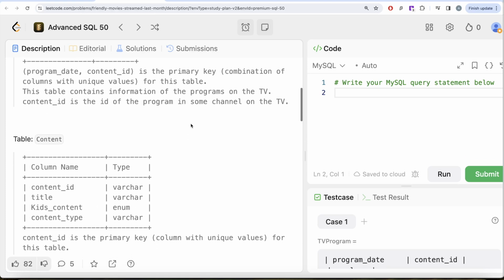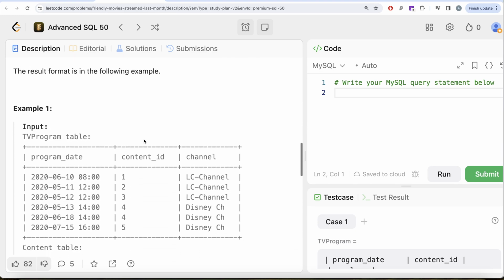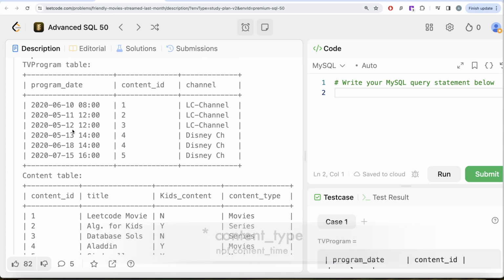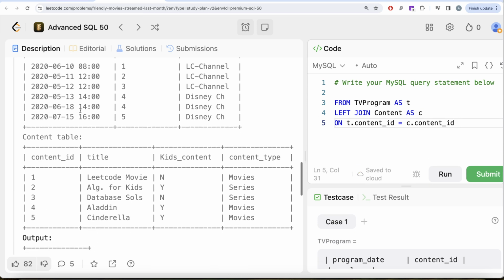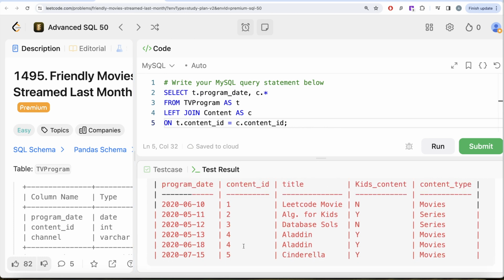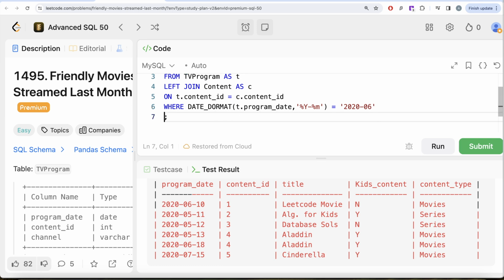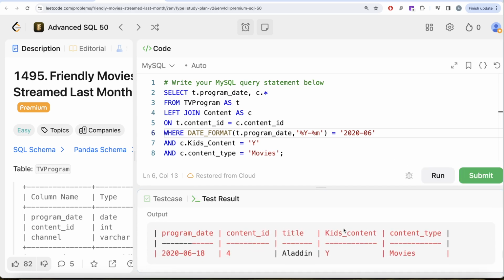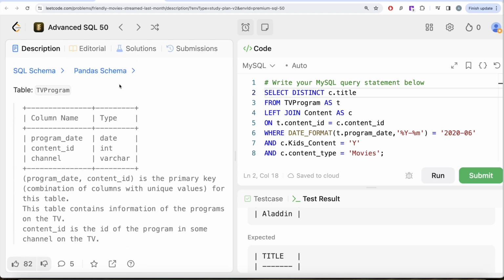High Salary SQL Strategies: 50 Essential Interview Questions Answers! - Data Science | Leetcode 1495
Welcome to this episode of our groundbreaking series designed to take your SQL skills to the next level! In this series, we're tackling 50 of the most challenging and insightful interview questions on advanced SQL, aimed at transforming you from an intermediate user to a bona fide sql expert. Whether you're preparing for a job interview , seeking to enhance your data manipulation capabilities, or simply passionate about mastering the complexities of SQL, this series is your ultimate roadmap.

SQL Schema:
Create table If Not Exists TVProgram (program_date date, content_id int, channel varchar(30))
Create table If Not Exists Content (content_id varchar(30), title varchar(30), Kids_content ENUM('Y', 'N'), content_type varchar(30))
Truncate table TVProgram
insert into TVProgram (program_date, content_id, channel) values ('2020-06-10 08:00', '1', 'LC-Channel')
insert into TVProgram (program_date, content_id, channel) values ('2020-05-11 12:00', '2', 'LC-Channel')
insert into TVProgram (program_date, content_id, channel) values ('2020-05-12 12:00', '3', 'LC-Channel')
insert into TVProgram (program_date, content_id, channel) values ('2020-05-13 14:00', '4', 'Disney Ch')
insert into TVProgram (program_date, content_id, channel) values ('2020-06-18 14:00', '4', 'Disney Ch')
insert into TVProgram (program_date, content_id, channel) values ('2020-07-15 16:00', '5', 'Disney Ch')
Truncate table Content
insert into Content (content_id, title, Kids_content, content_type) values ('1', 'Leetcode Movie', 'N', 'Movies')
insert into Content (content_id, title, Kids_content, content_type) values ('2', 'Alg. for Kids', 'Y', 'Series')
insert into Content (content_id, title, Kids_content, content_type) values ('3', 'Database Sols', 'N', 'Series')
insert into Content (content_id, title, Kids_content, content_type) values ('4', 'Aladdin', 'Y', 'Movies')
insert into Content (content_id, title, Kids_content, content_type) values ('5', 'Cinderella', 'Y', 'Movies')

Pandas Schema:
data = [['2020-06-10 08:00', 1, 'LC-Channel'], ['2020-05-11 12:00', 2, 'LC-Channel'], ['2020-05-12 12:00', 3, 'LC-Channel'], ['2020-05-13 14:00', 4, 'Disney Ch'], ['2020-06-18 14:00', 4, 'Disney Ch'], ['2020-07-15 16:00', 5, 'Disney Ch']]
tv_program = pd.DataFrame(data, columns=['program_date', 'content_id', 'channel']).astype({'program_date':'datetime64[ns]', 'content_id':'Int64', 'channel':'object'})
content = pd.DataFrame(data, columns=['content_id', 'title', 'Kids_content', 'content_type']).astype({'content_id':'object', 'title':'object', 'Kids_content':'object', 'content_type':'object'})

What to Expect:

Detailed Explanations: We don't just solve the question; we dissect it. You'll understand not only the 'how' but also the 'why' behind each solution, ensuring you can apply these principles to a variety of SQL challenges.
Step-by-Step Approach: Our tutorials are designed to be easy to follow.
Real-World Applications: These aren't just theoretical exercises. Each question is selected for its relevance to real-world SQL problems, ensuring you gain practical skills that you can apply in a professional setting.

SQL remains one of the most in-demand skills in the tech industry, and for a good reason. It's the backbone of data analysis, database management, and many forms of programming. As data continues to drive decision-making in businesses worldwide, the ability to manipulate and retrieve data efficiently becomes increasingly valuable. This series is designed to equip you with these skills, ensuring you're not just ready for your next job interview but also prepared to tackle real-world data challenges.

Intermediate SQL users looking to advance their skills.
Data professionals seeking to deepen their understanding of SQL.
Anyone with a passion for data and an eagerness to learn.